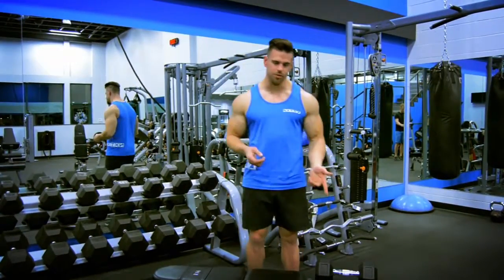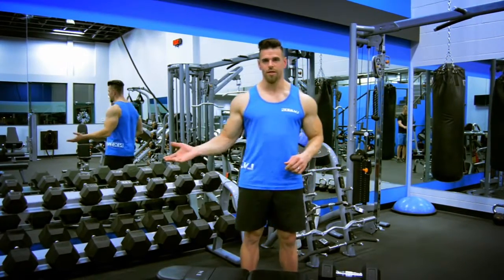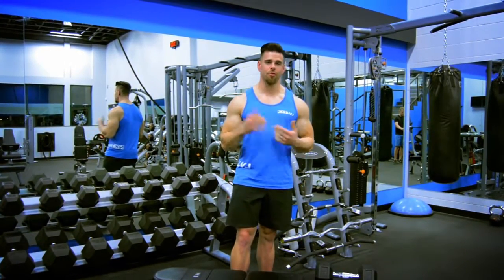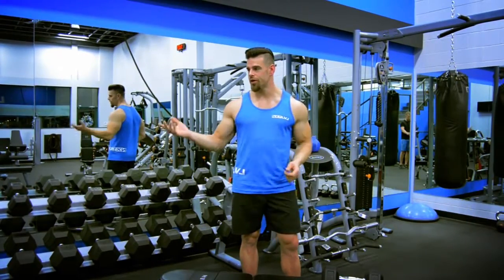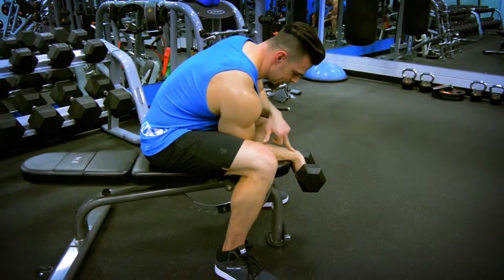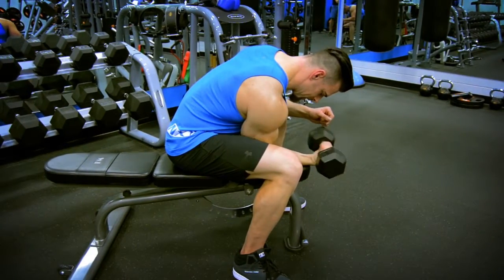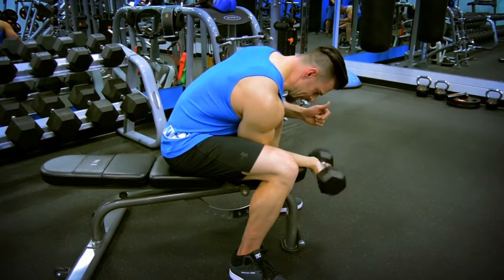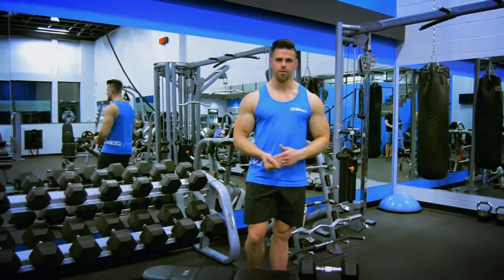NXTLVL - Alan Dyck - Dumbbell Wrist Curls